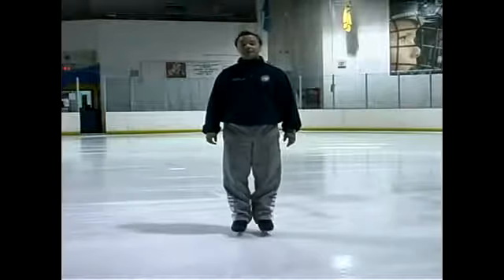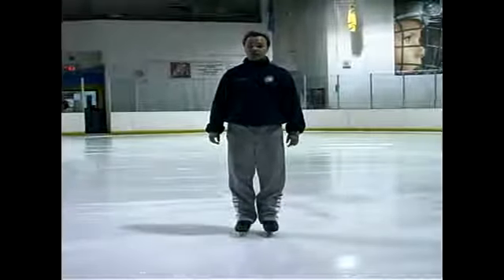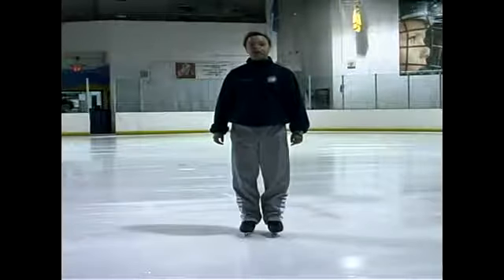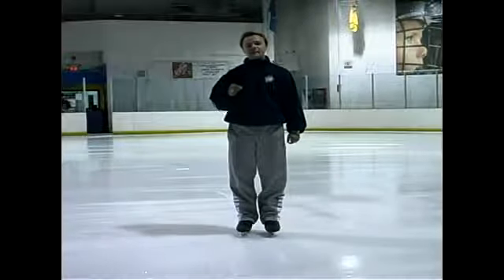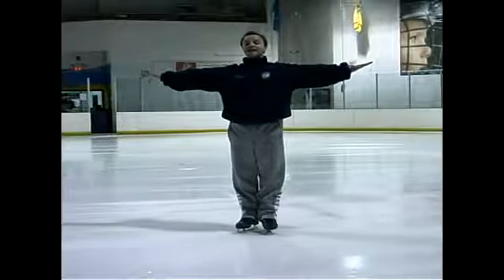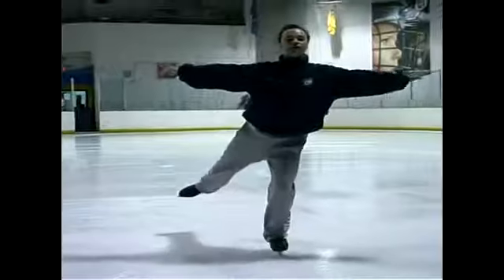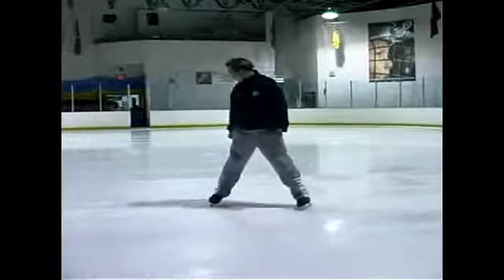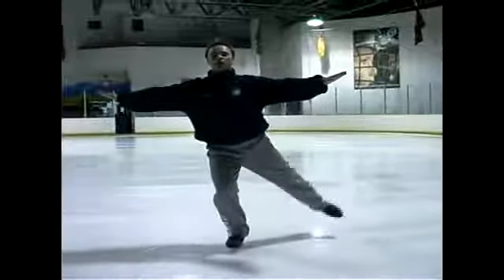Forward Stokes in Ice Skating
Forward Stokes in Ice Skating. Part of the series: Advanced Figure Skating Moves. Figure skating moves. Learn how to become a better ice skater in this free video, including practicing forward stroking in figure skating.